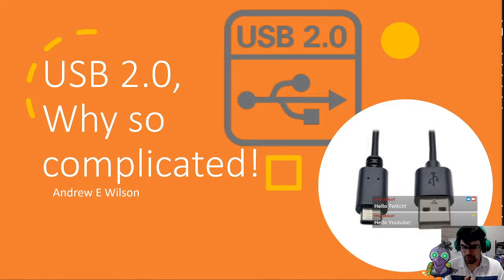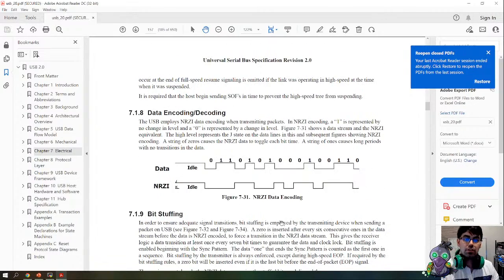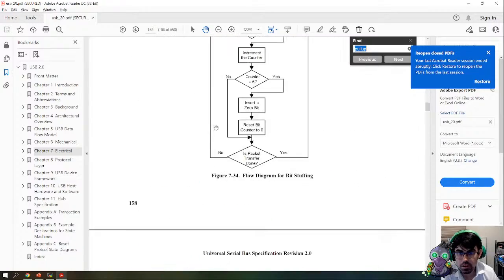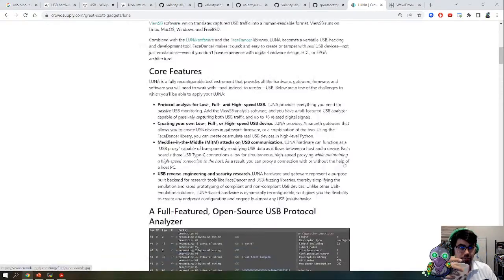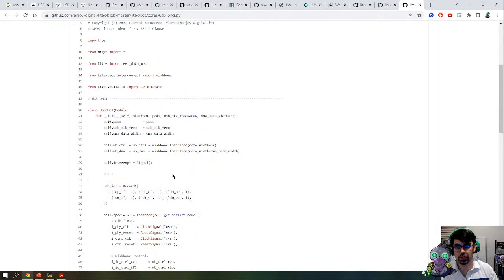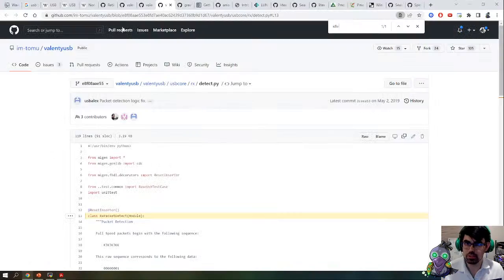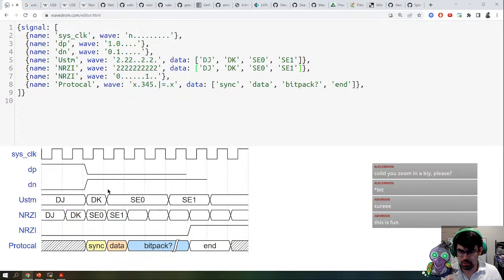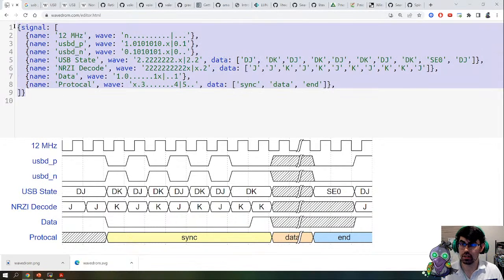Simple HDL USB Endpoint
Let's make a simple USB endpoint to pass data!

Github: TBD